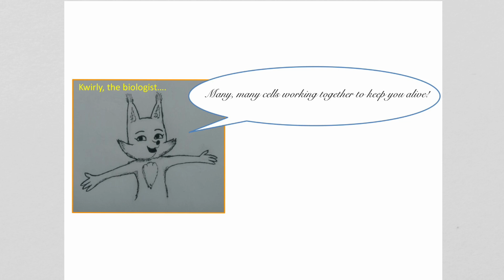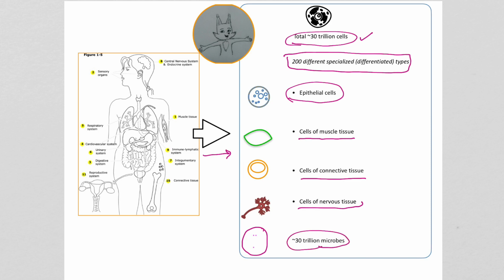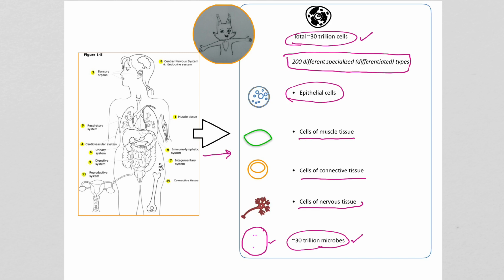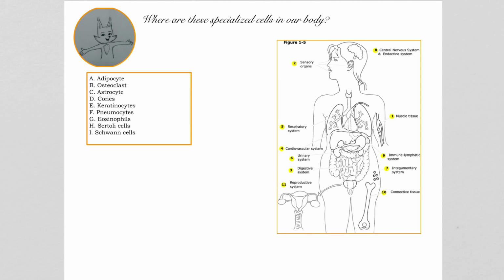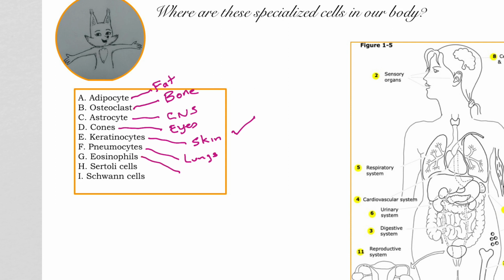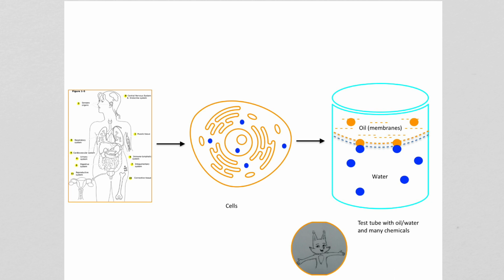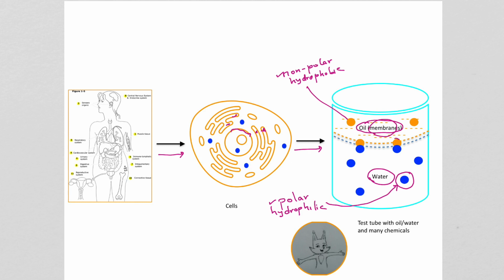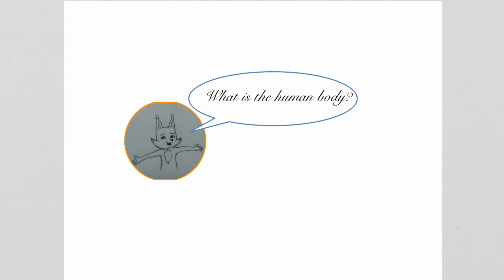1.1 Who are you?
Who are you according to biochemistry?